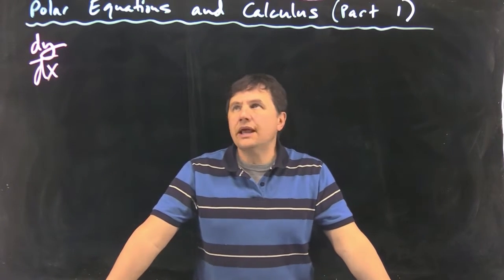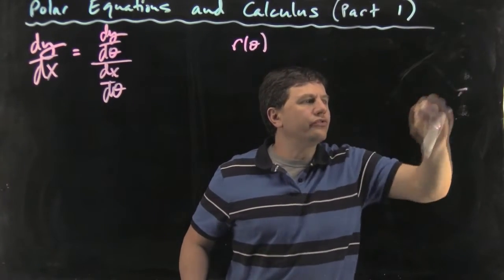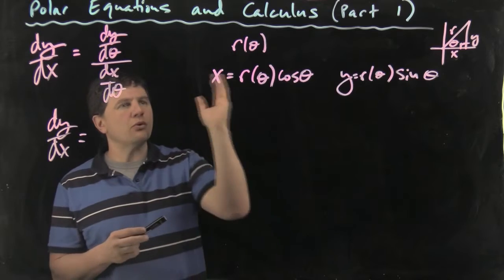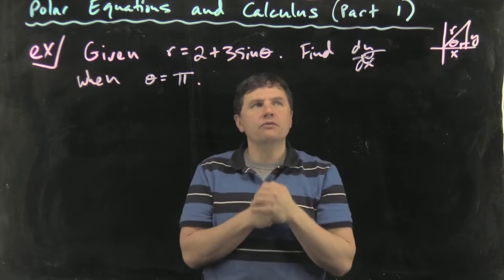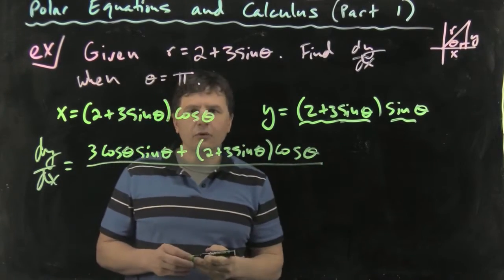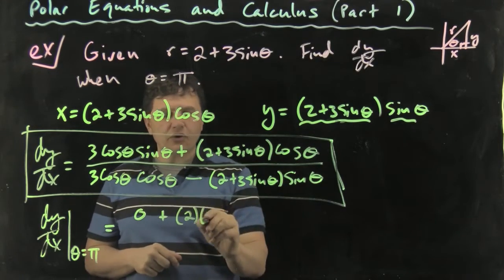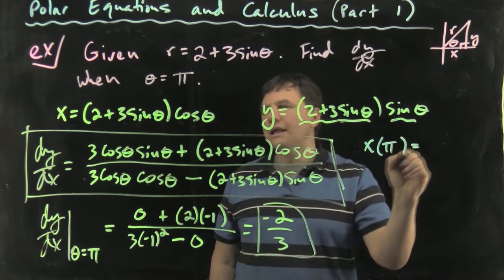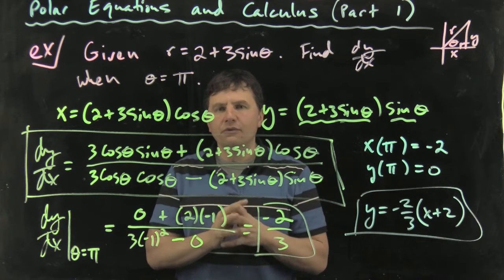Lecture on Calculus of Polar Equations (Part 1)